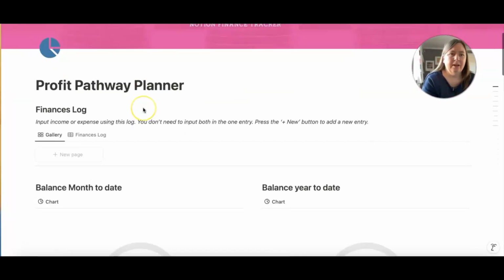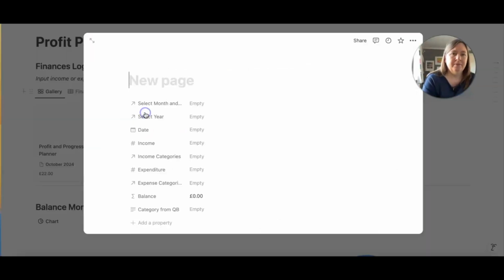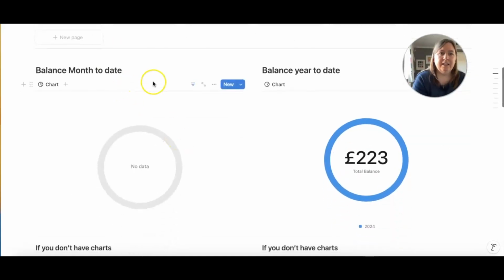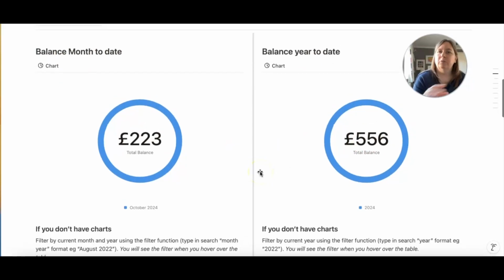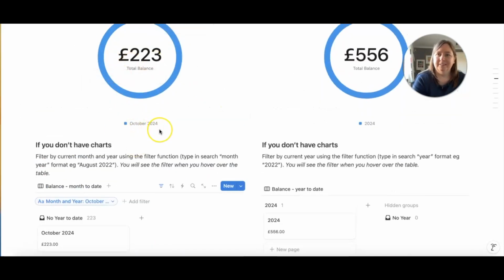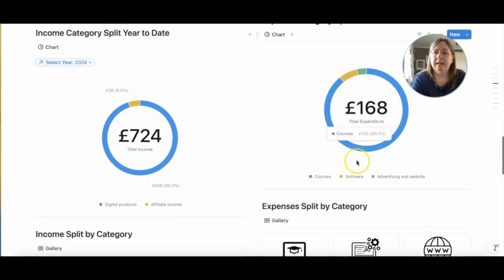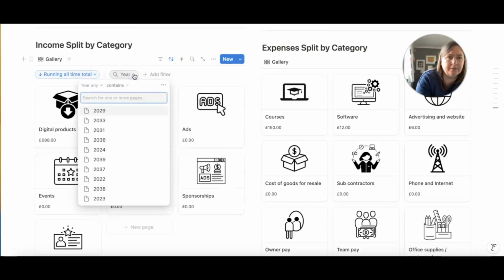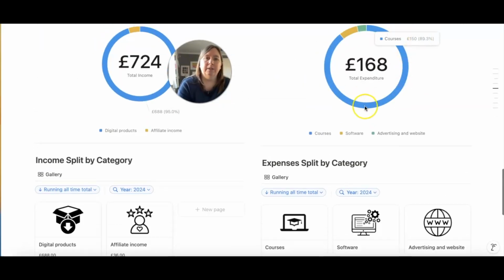Finance tracker Notion set up for Solopreneurs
I'll share my Finance tracker Notion set up which is great for solopreneurs.